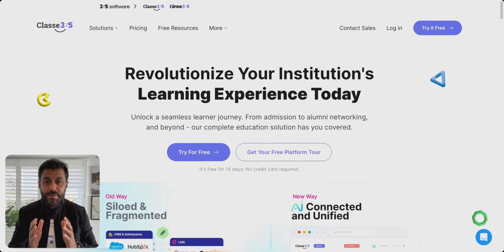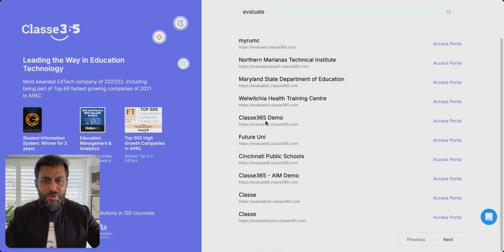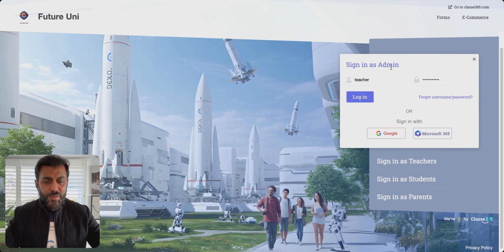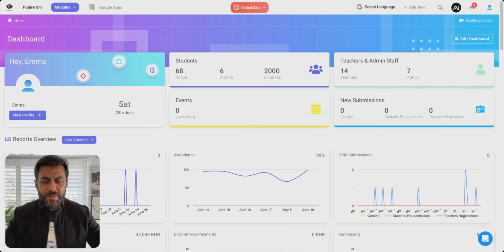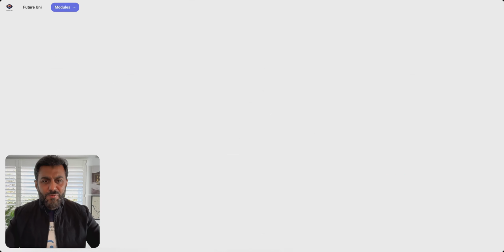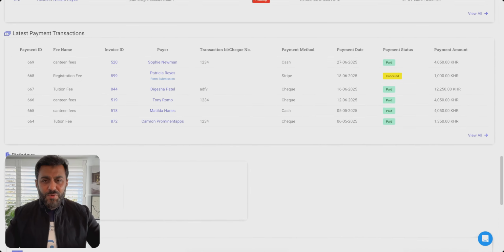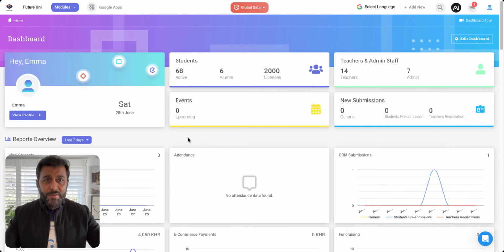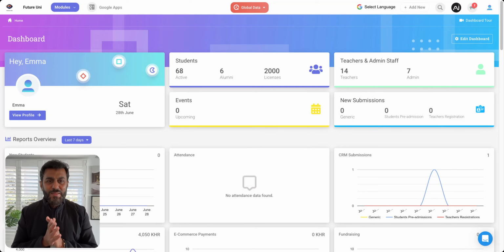Classe365 Login and Exploring Dashboard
In this video, we walk you through how to log in and explore the Classe365 dashboard, helping you get familiar with the platform and navigate your workspace with ease. Learn how to access your account, understand key dashboard sections, and discover where to find important tools and features designed to streamline your daily workflows.

Whether you’re a new user or just getting started with Classe365, this quick walkthrough will help you confidently begin your journey on the platform.